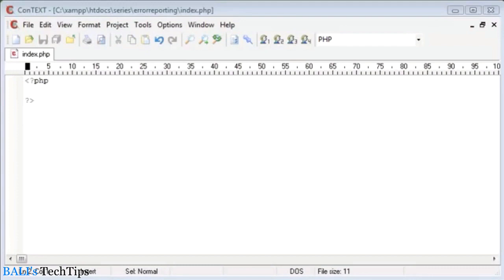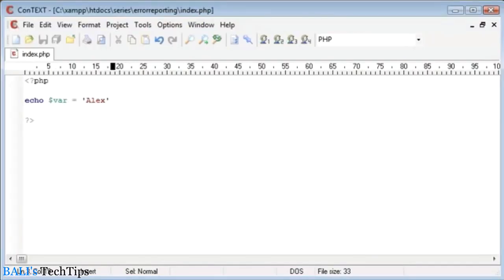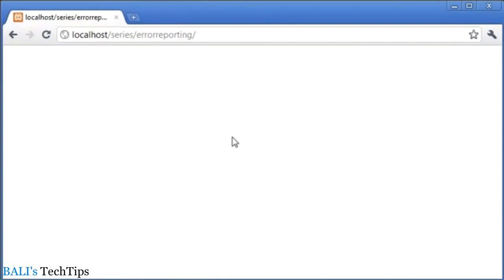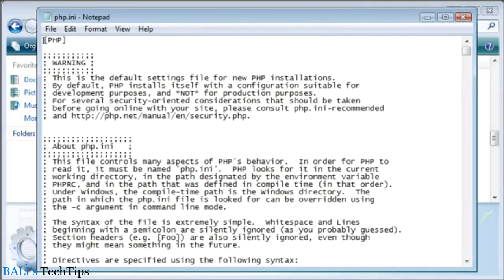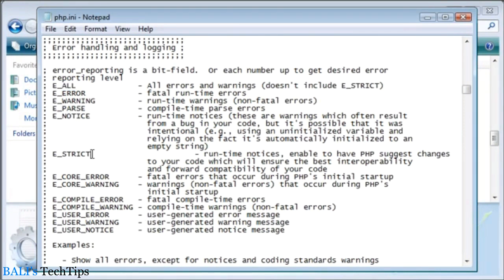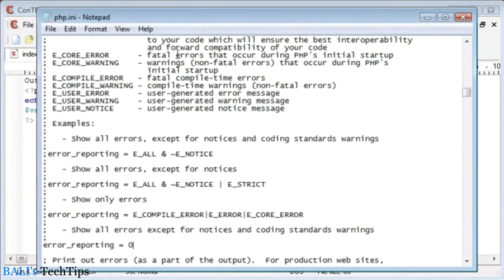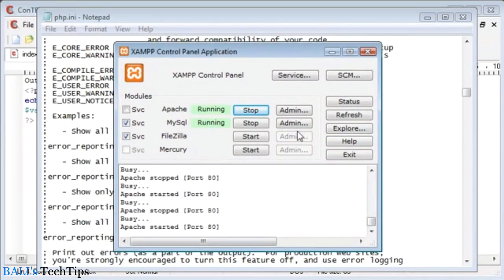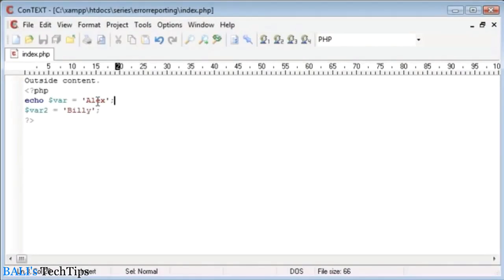PHP Tutorial 13 - Error Reporting | BTT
Tutorial :- Error Reporting in PHP

Tutorial description:
In this tutorial we will discuss about Error Reporting.So Enjoy the tutorial.

ADDITIONAL INFORMATION

GENERAL INFORMATION